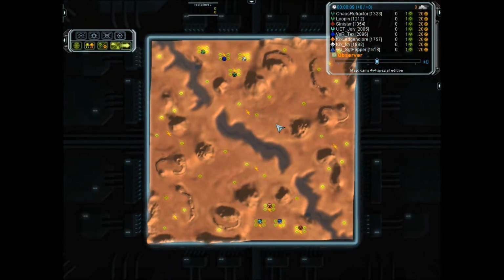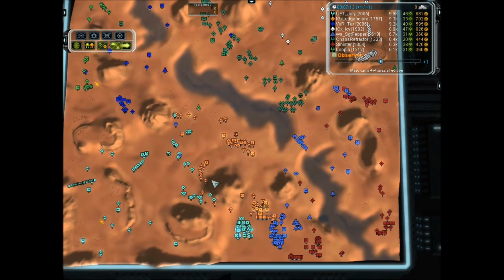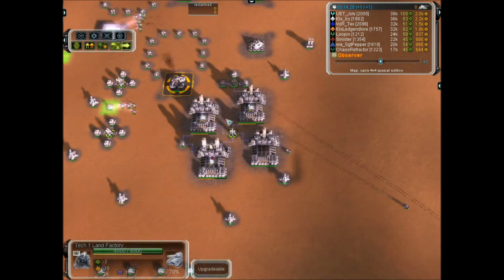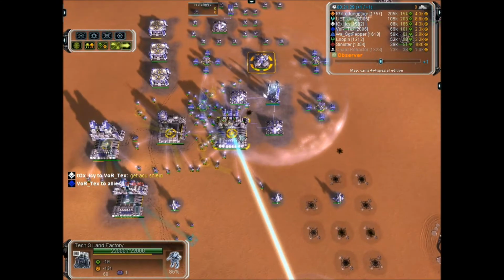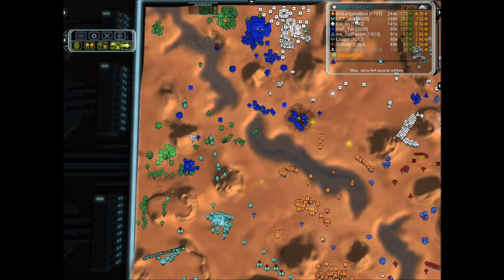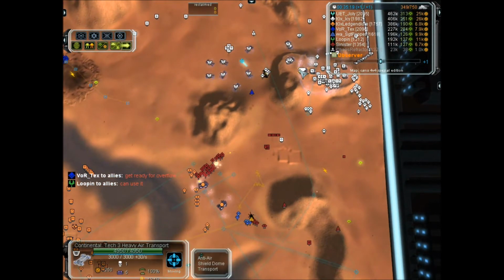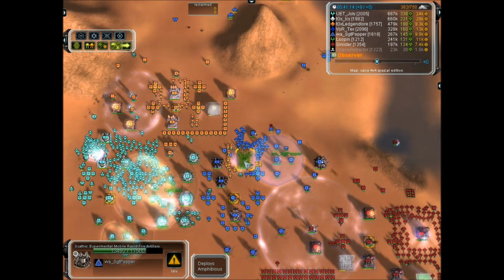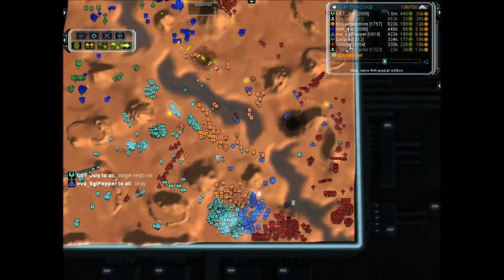Supreme Commander Forged Alliance. Epic 4v4 Canis River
Good players in Canis 4v4.